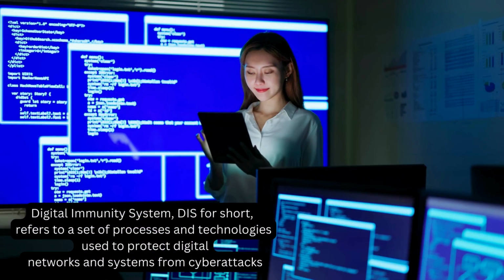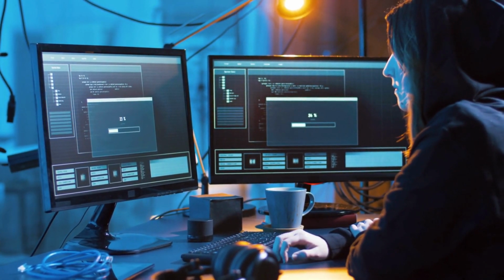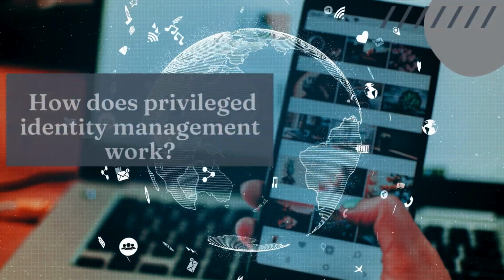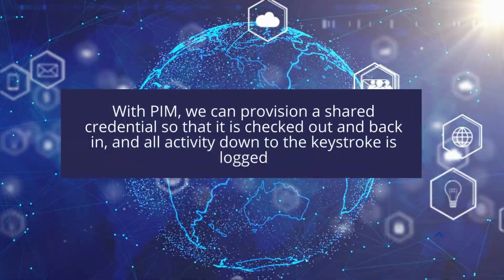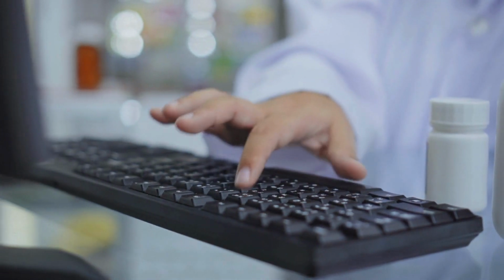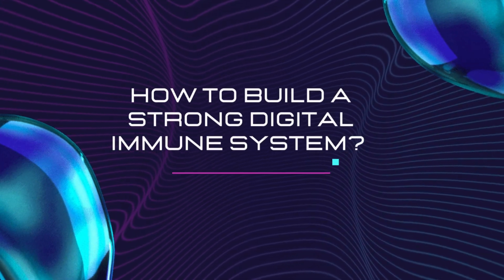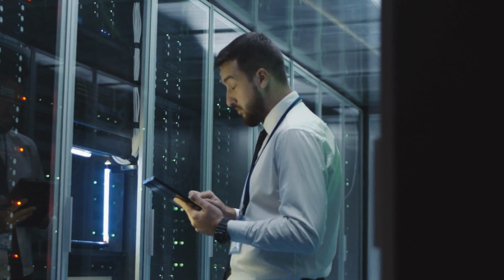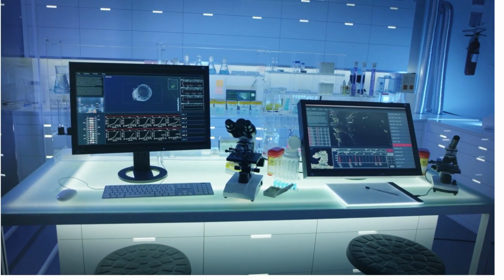Digital Immune System: Expert Tips and Tricks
In today's digital environment where cyberattacks are becoming increasingly complex and widespread, the importance of a digital immune system cannot be overemphasized.